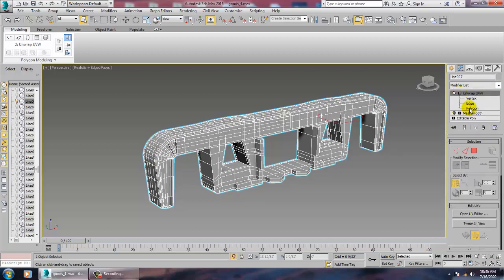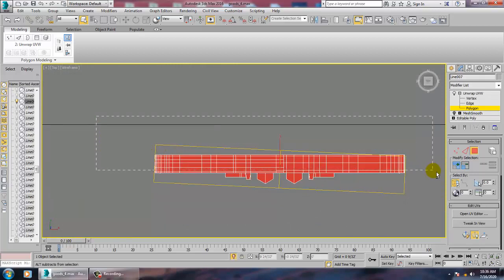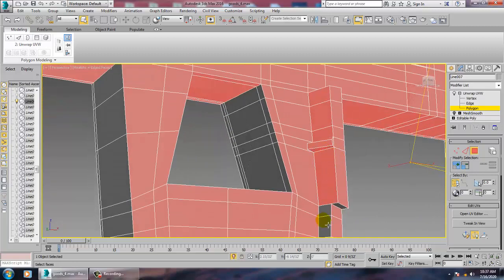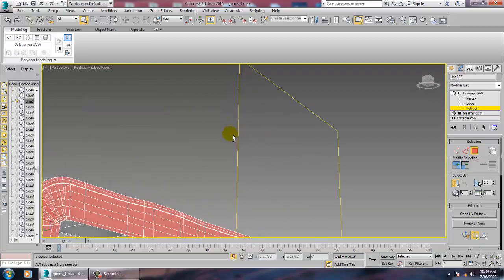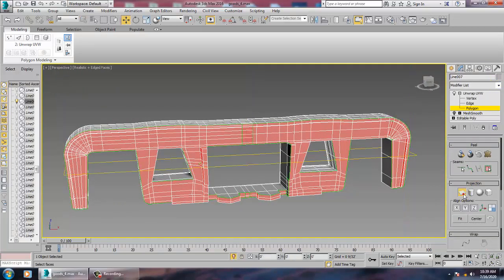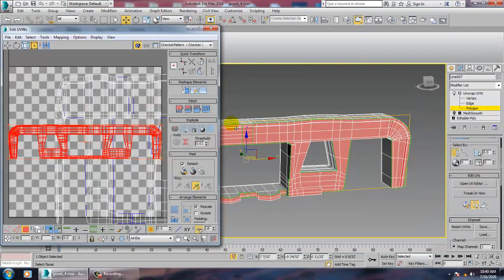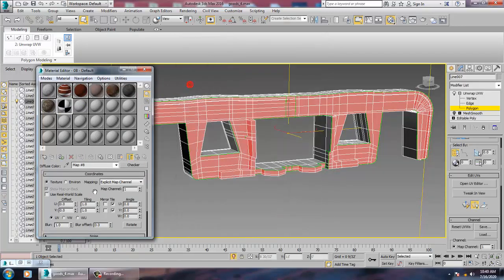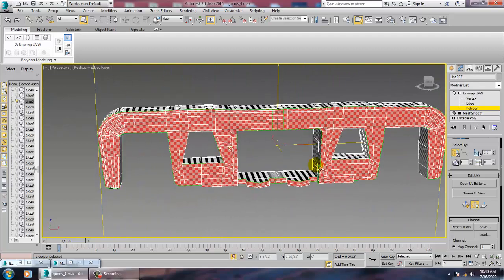Tutorial on Modeling and Texturing a Goods Carrier Bogie in 3dsmax.( Part 14)